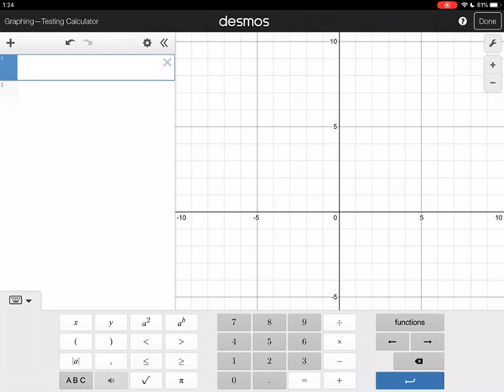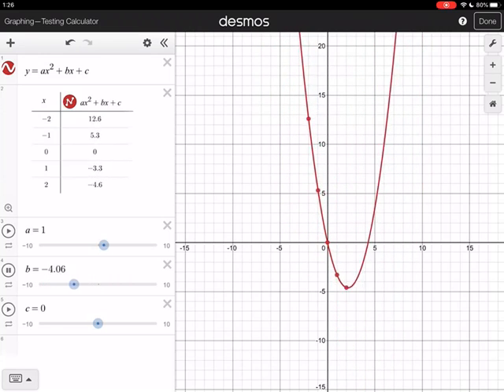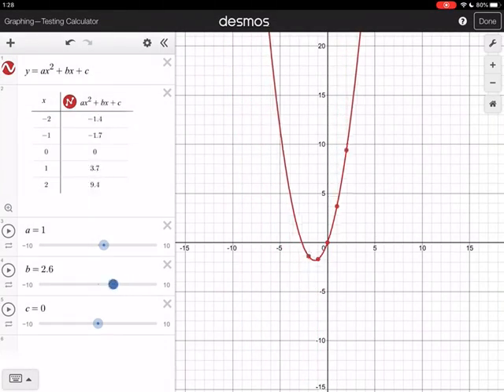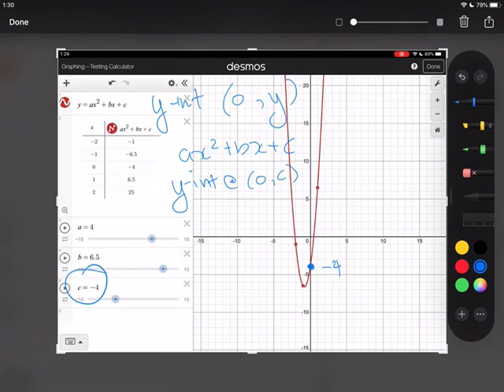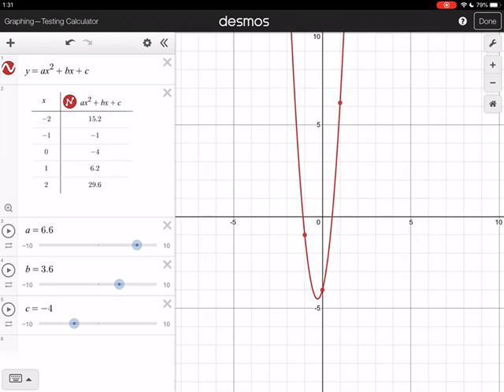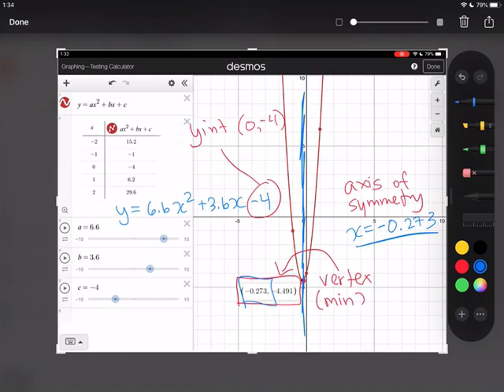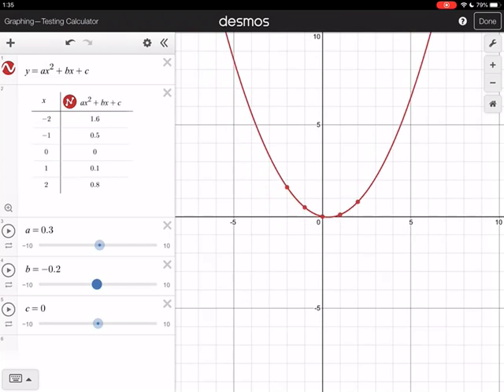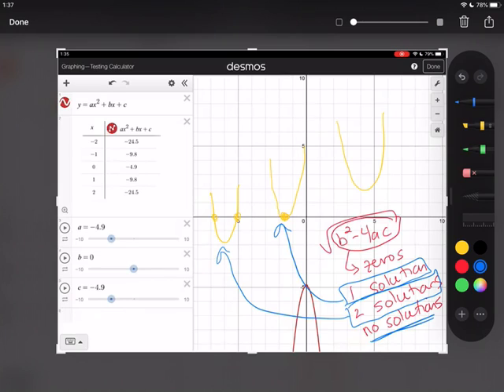Influence of b and c on ax^2+bx+c